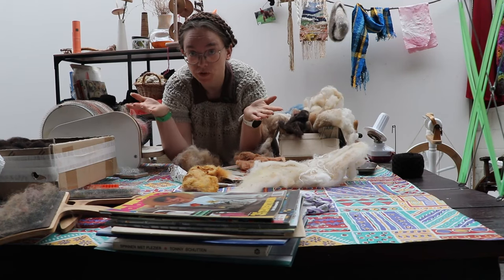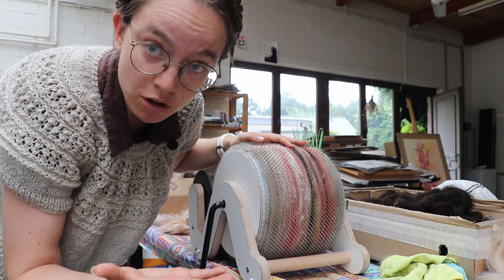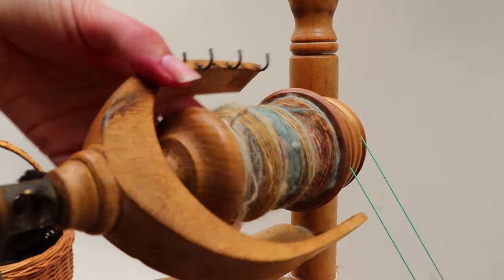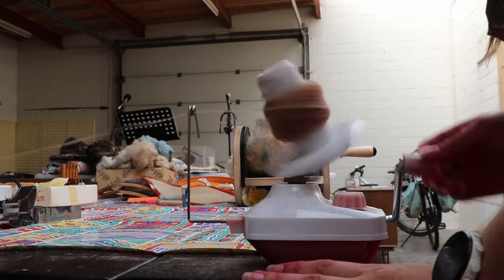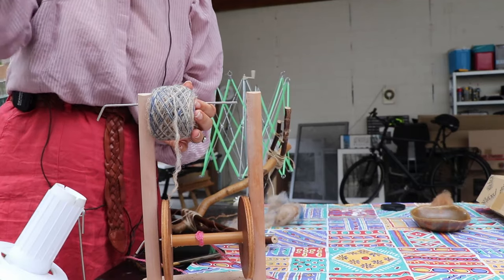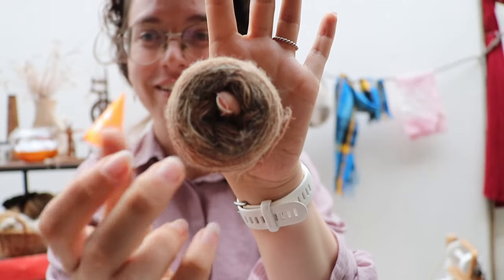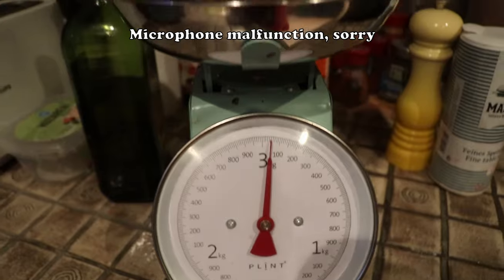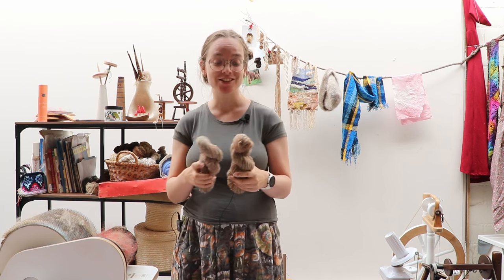Spinning the most Chaotic Sock Yarn out of scrap alpaca wool because zerowaste (Spoocktober part 1)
Hello friends! It is October, and this means we will be wanting to knit socks. Because October means Socktober as well. But before we can get to the knitting part of these socks, we need to spin the yarn needed. I carded together some scraps of comb waste of alpaca, all types of wool and some acrylic yarn to add a pop of colour. With this I attempt to create the epitome of chaos, the most chaotic sock yarn I have ever seen.

You can also find me on Ravelry and Instagram as @MijnWolden